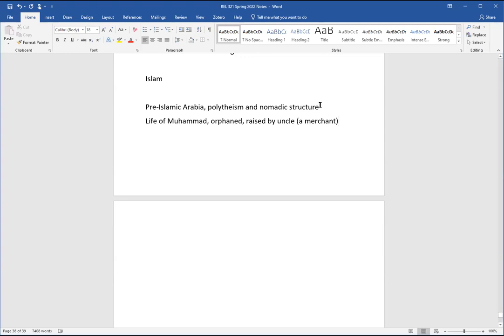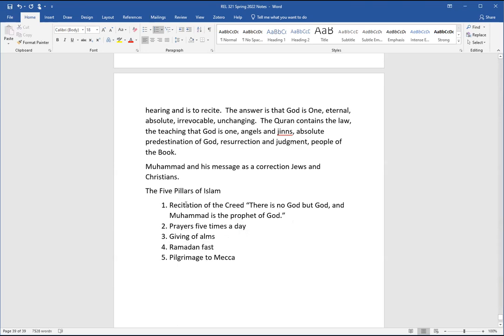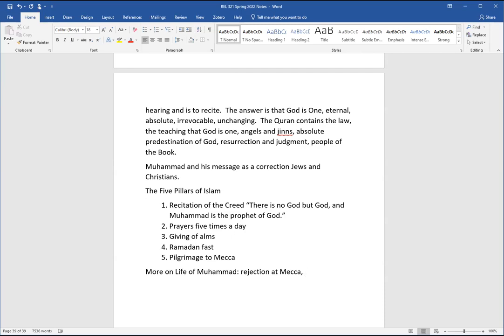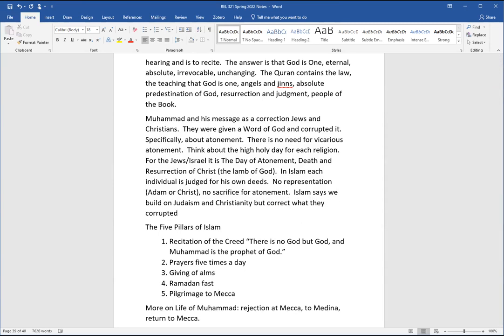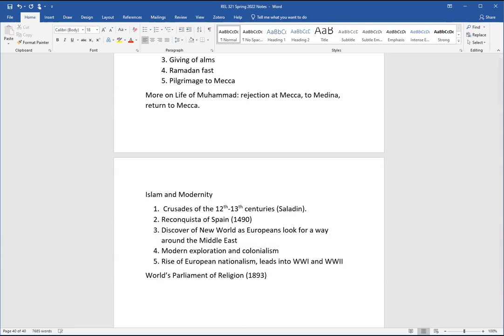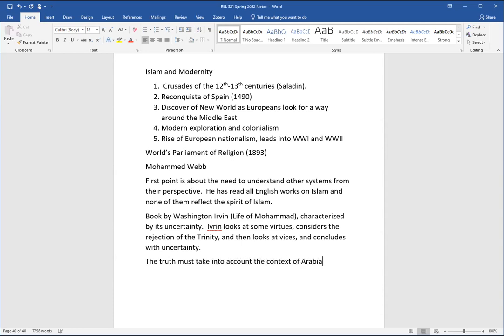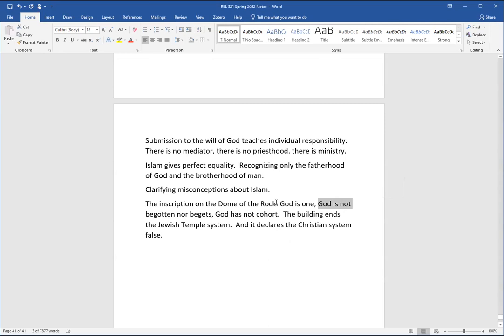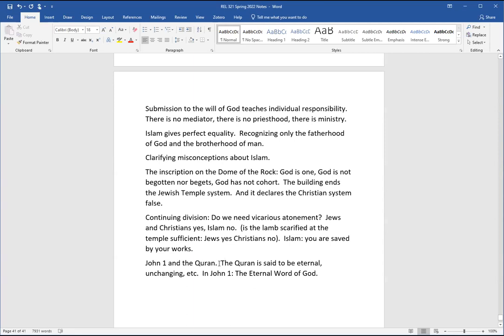Islam: Mohammed Webb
Mohammed Webb represented Islam at the World's Parliament of Religion in 1893.  He worked to clear up misconceptions of Islam.  In this lecture, we cover the basics of Islam, Webb's lecture, and questions about vicarious atonement and incarnation.